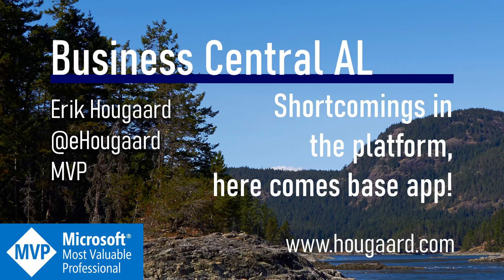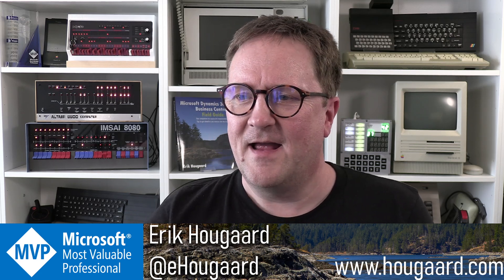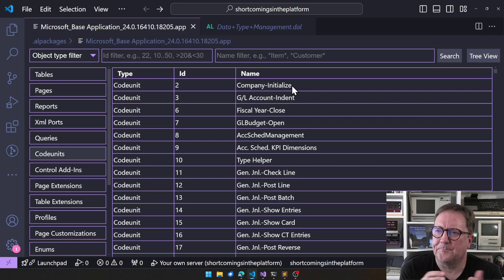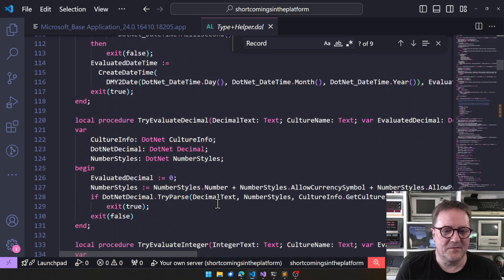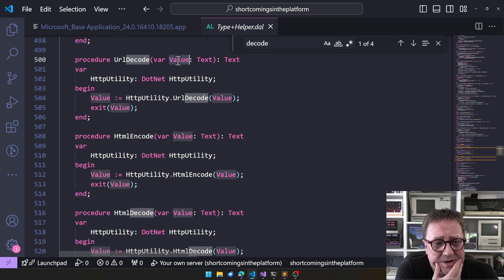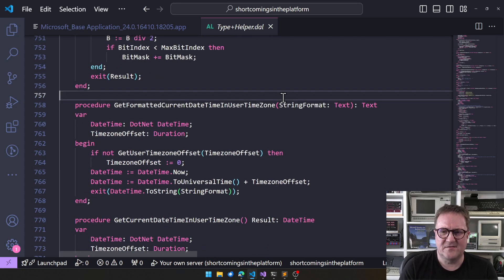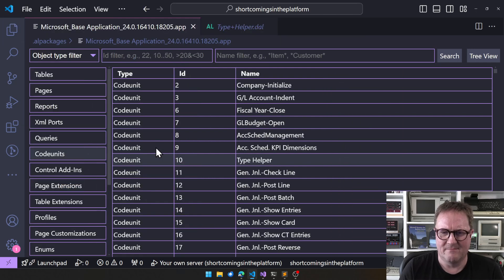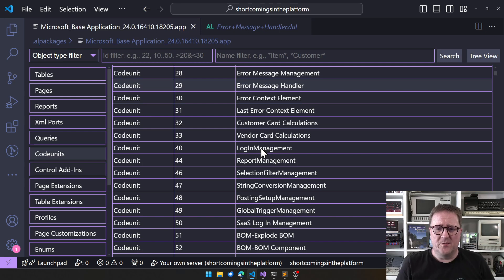Shortcomings in the platform, here comes Base App in Business Central